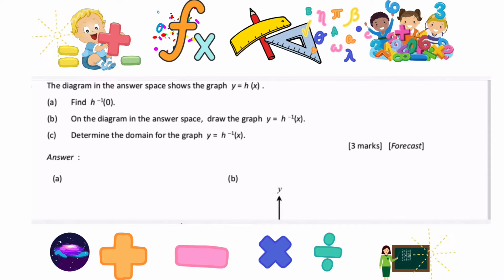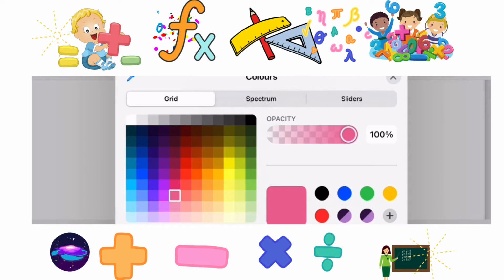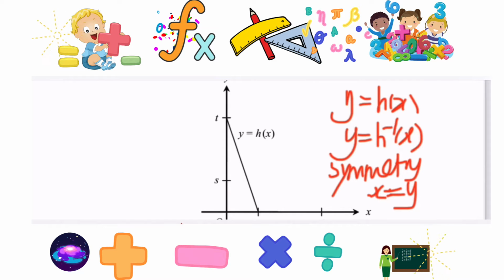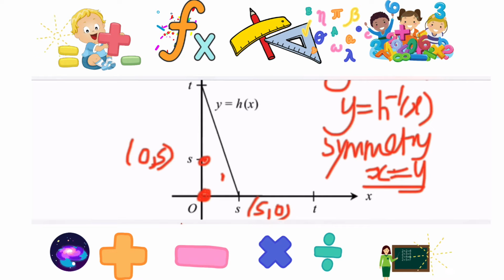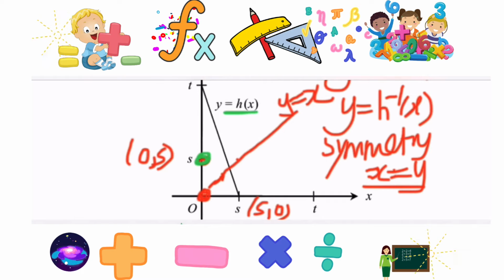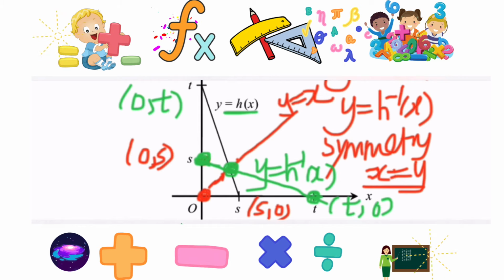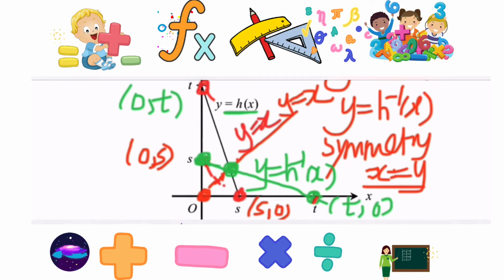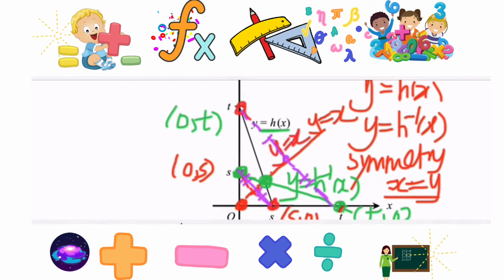48. SPM21 F4 Add Maths Online Revision